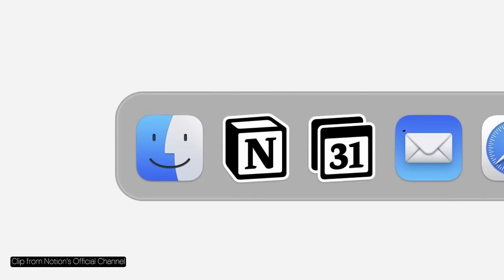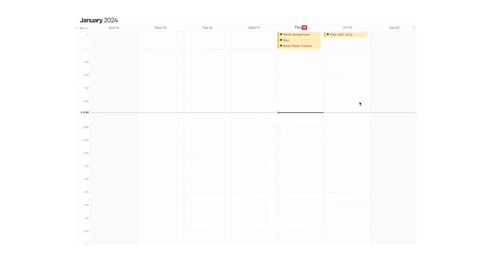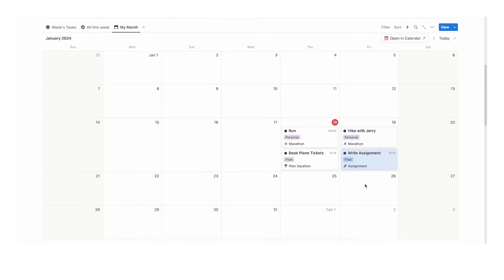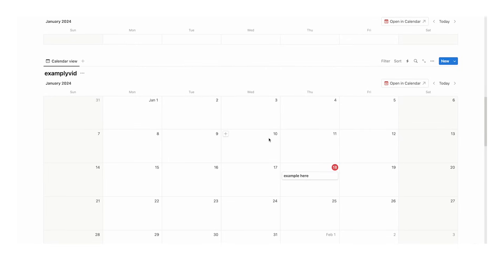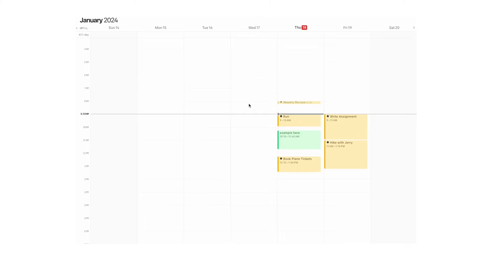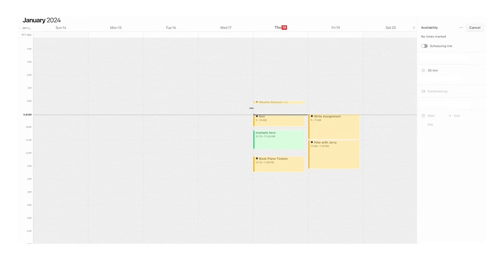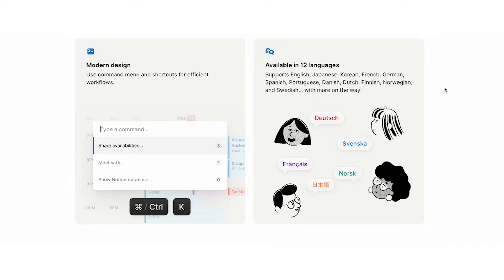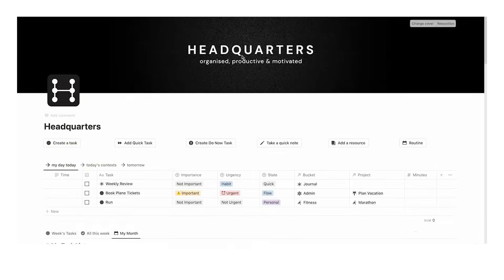Notion Calendar Tutorial & Walkthrough: Getting Started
Notion Calendar is Notion's new productivity tool. Here's a full Notion Calendar tutorial & everything you need to know about Notion's full-featured app that connects with your Notion Databases. Notion Calendar (formally Cron) will transform the way you work forever!

Notion's New Calendar Update is Notion's Biggest Update Yet.
Notion Calendar is basically Cron Calendar, rebranded and with some big changes that let's you basically use your Notion workspace as a completely new intuitive Calendar app.

It's a functionality that I've been wanting for ages so I'm glad to see that it's amazing as I was hoping for. Notion's Calendar app is free to use, and it can even be used separately (i.e. you don't need to be a Notion user to use it).